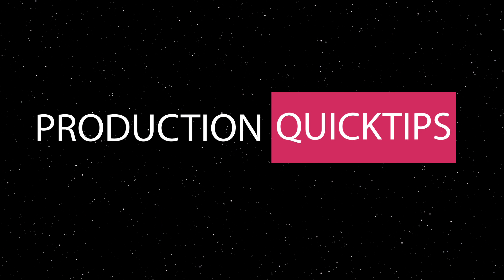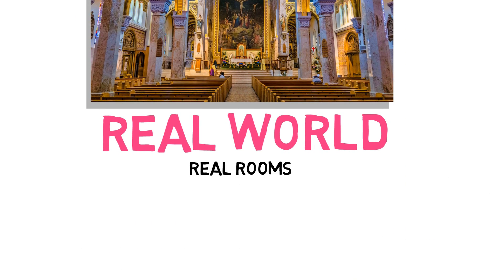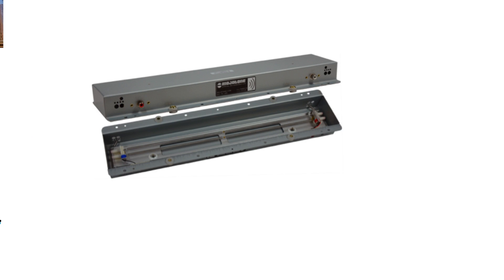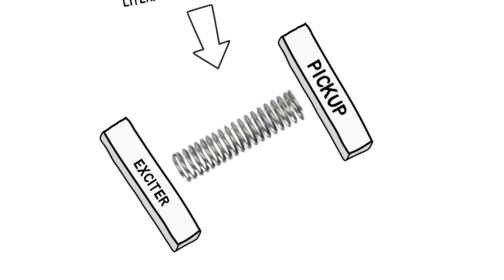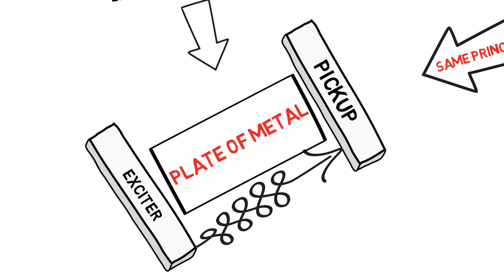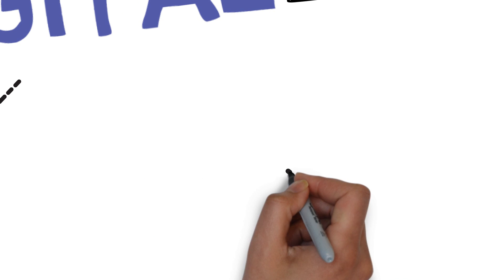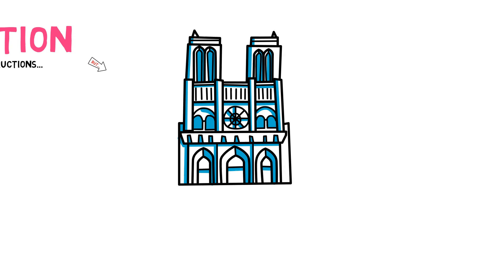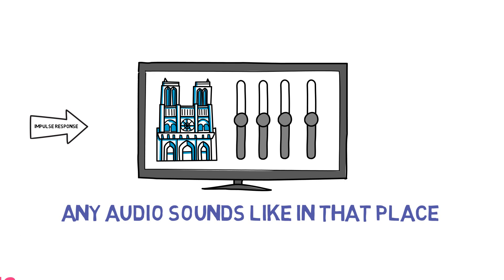Types of Reverb - Analog vs Digital - Explained! : Audio Production 101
Today I cover the different types of reverb, and how they work.